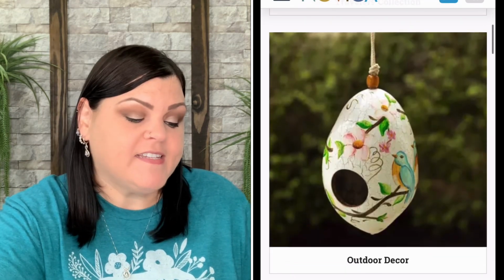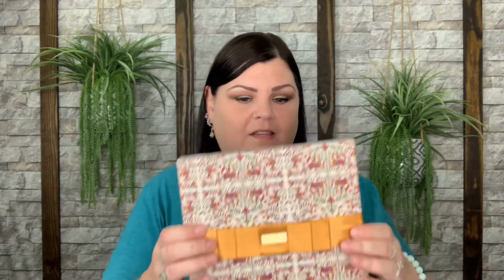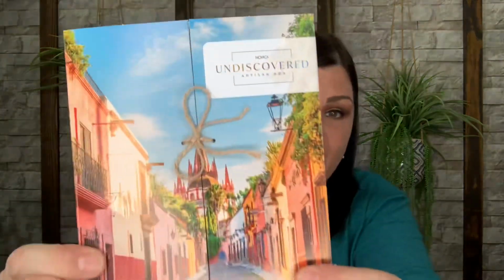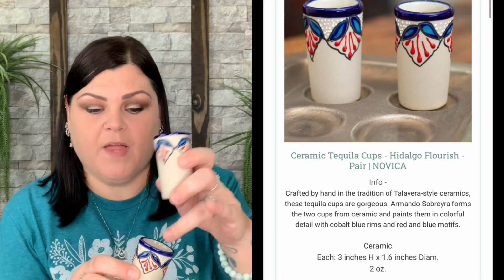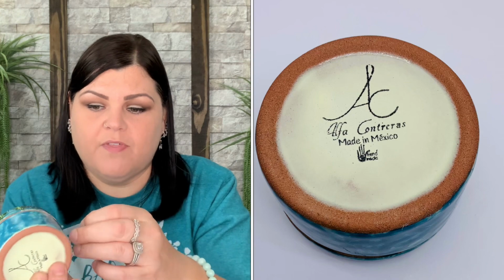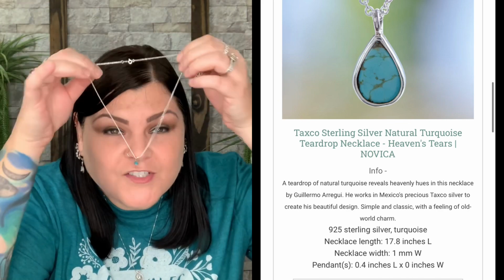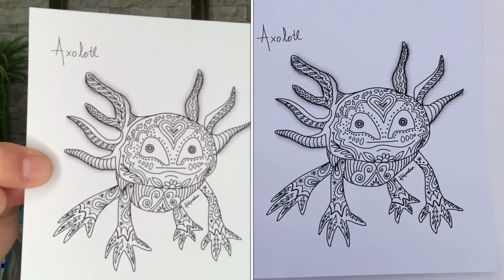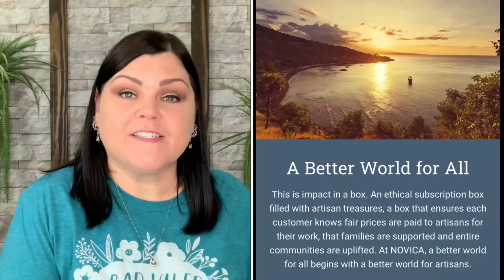✨NEW✨ NOVICA Undiscovered Artisan Box // Summer 2022 Seasonal Box Unboxing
A Big "Thank You" to NOVICA for sending me the Summer Undiscovered Artisan Box for review to show you all, I greatly appreciate it and am truly honored!!

Time Stamps:
00:00 Intro
01:28 Box Info/Pricing
04:53 Unboxing Begins